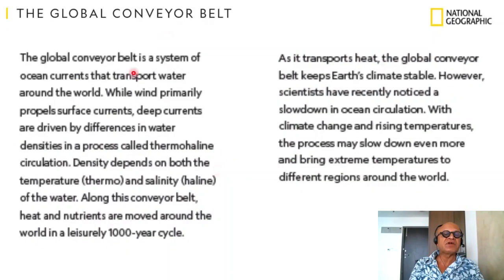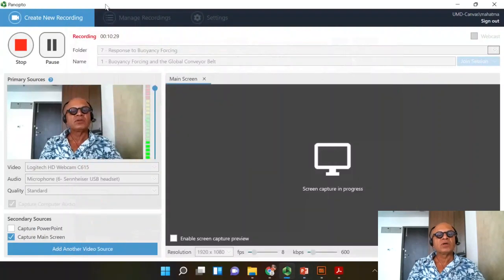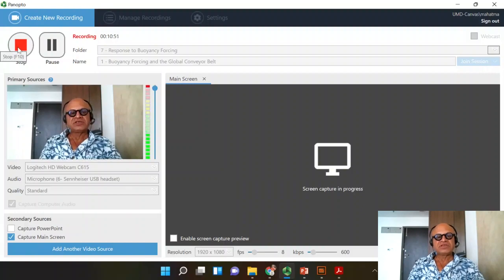1 Buoyancy Forcing and the Global Conveyor Belt